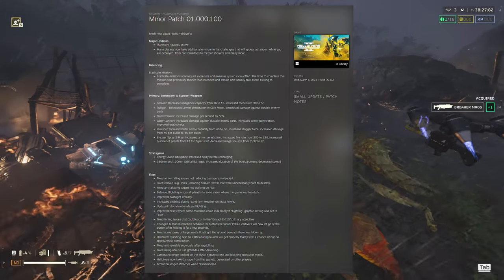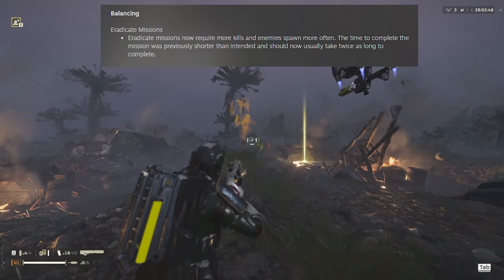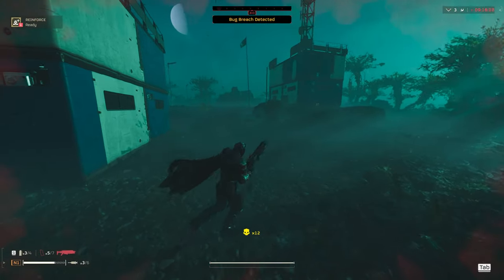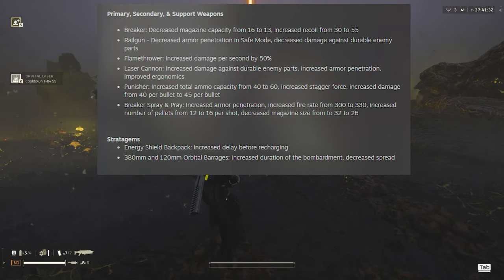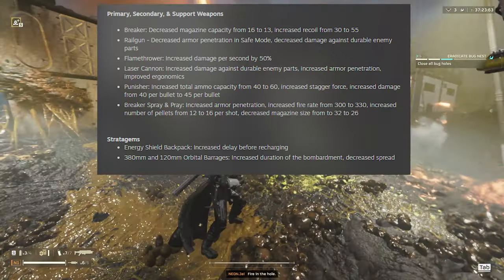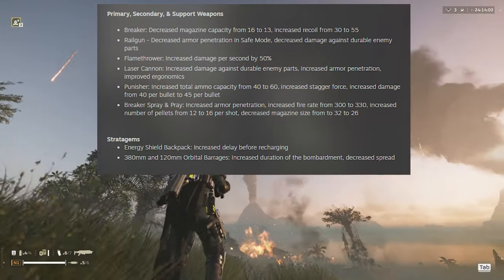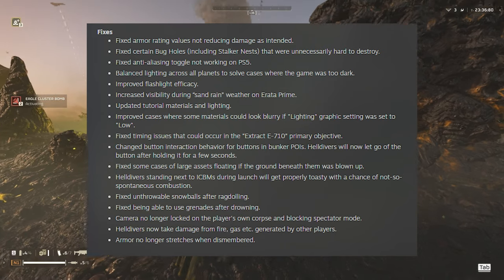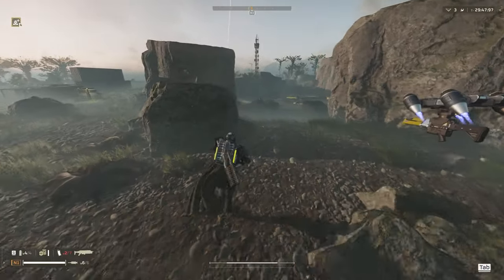BIG Update - Nerfs, Buffs & New Changes - HELLDIVERS 2 News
00:00 Intro
00:12 New Hazzards
01:03 Harder Defend Mission
02:31 Weapons Nerfs & Buffs
04:55 Stratagem Nerfs & Buffs
05:33 Various Fixes
06:09 Mechs